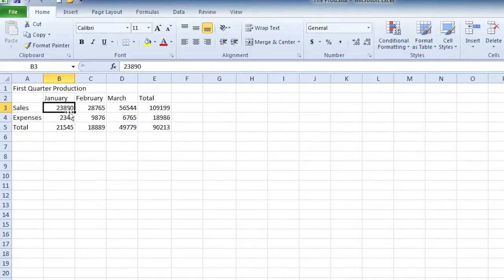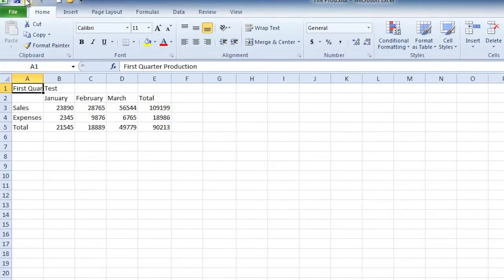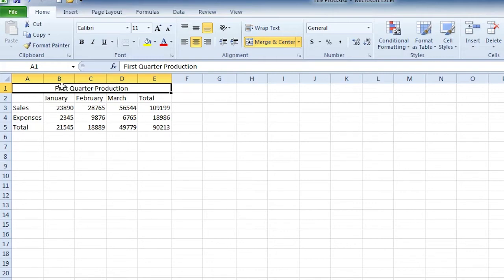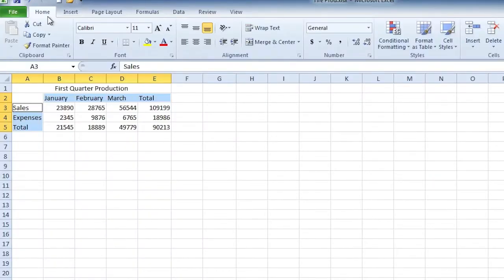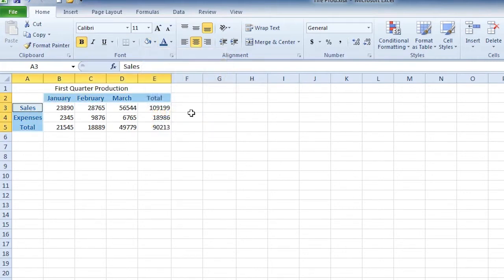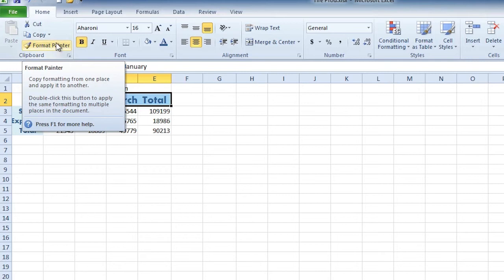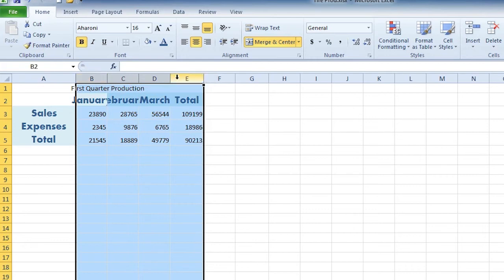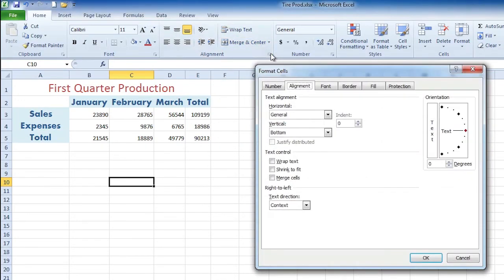Mastering Excel 2010: 37 - Formatting Cells & Ranges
In this lesson, you'll learn to: (1) Merge cells, (2) Align text and content, (3) Change text font including color, size, and style, (4) Adjust column width.